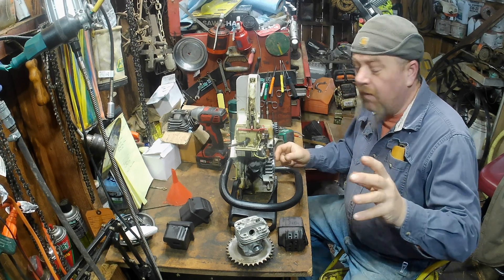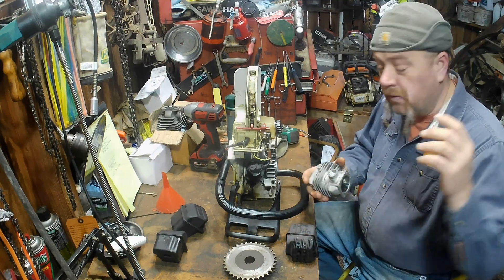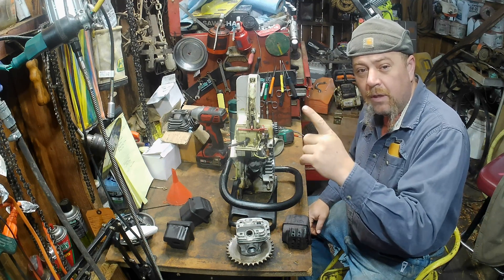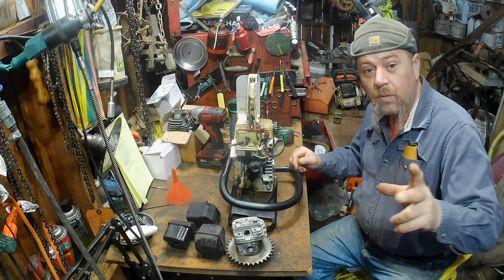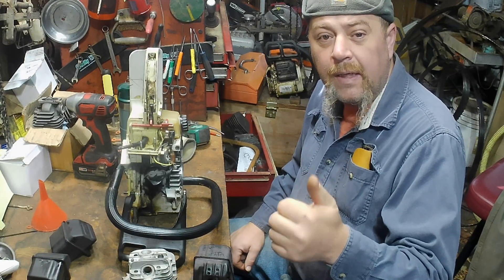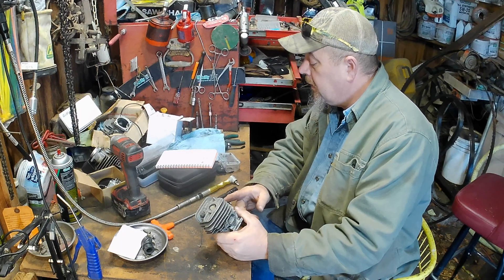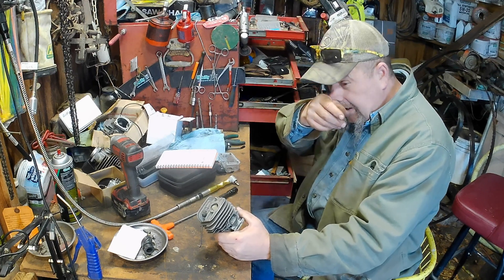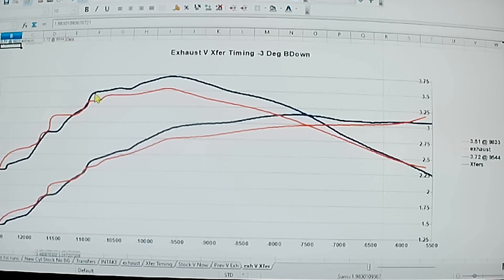Transfer/Blow-Down Change - DYNO and Test CUTS- EVERY Step. Chainsaw Mods Step V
In this video, we will lower the blowdown 3 degrees and reshape the upper transfers some.

Since I trashed the first cylinder, I am starting over on the Stihl 026 Chainsaw firewood build and documenting the results of each modification with the dyno and test cuts.

In the previous videos, I started off with the new cylinder with no base gasket and no modifications, then I did the transfer/piston work and (mild) intake shape and timing, and exhaust shape and timing

There is a playlist with the build to this point as well as text cuts and dyno results.

You will also see me making gadgets, tools, and other stuff to make farmlife easier on this homestead.

I don't waste much of anything... especially money. If there is a way to do something cheaper or easier, I'm searching for it.

And if you don't, you are also free to click the thumbs down icon but please leave a comment with a suggestion of HOW I can improve deliver of our content. Help us make this channel a fun and informative place to hang out with friends.